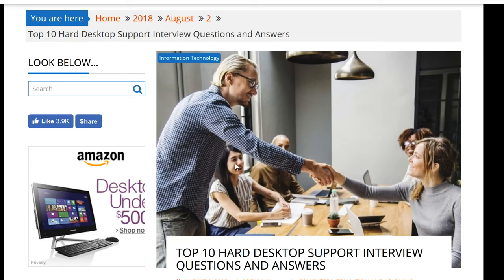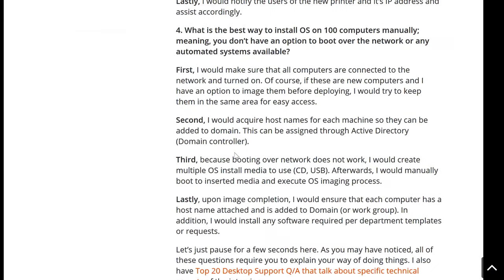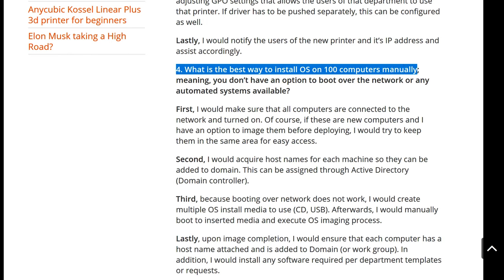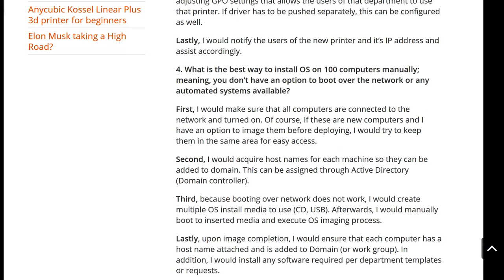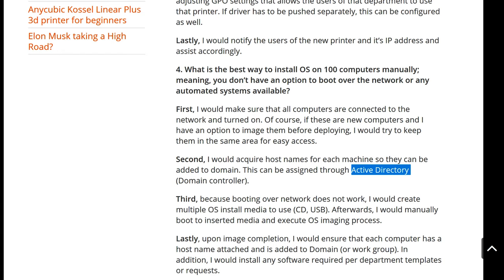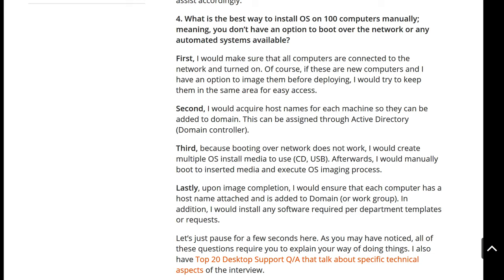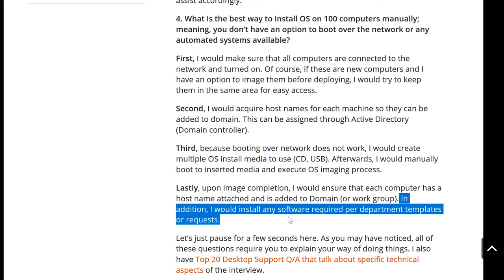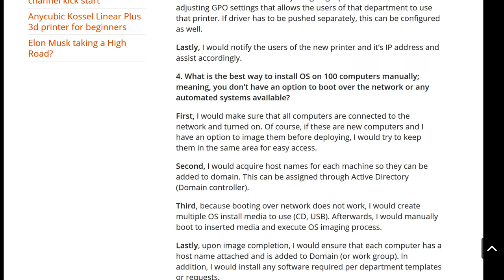OS install on 100 PCs using CD or USB Media, Desktop Support and Help Desk